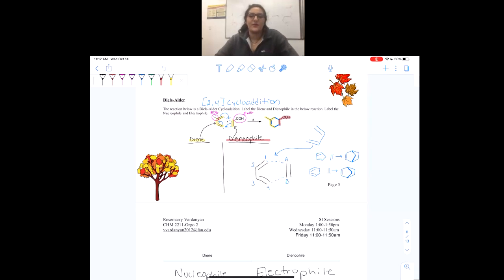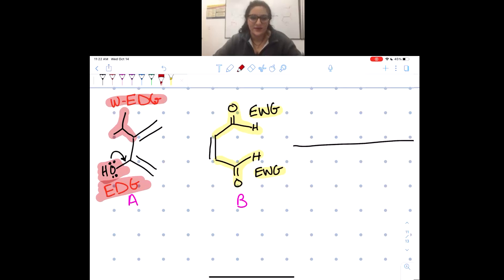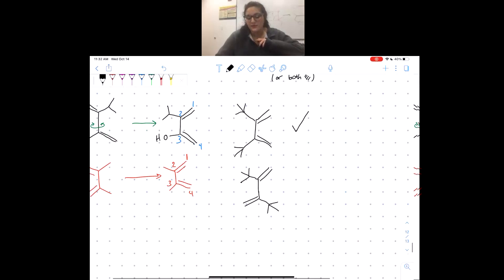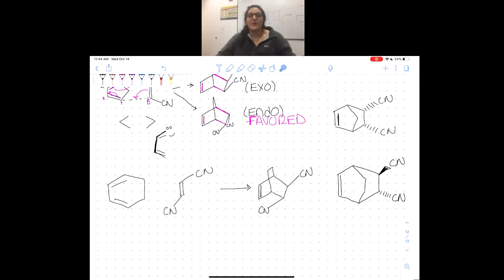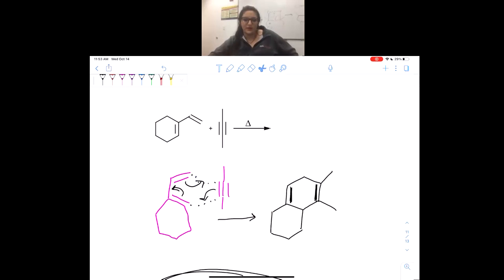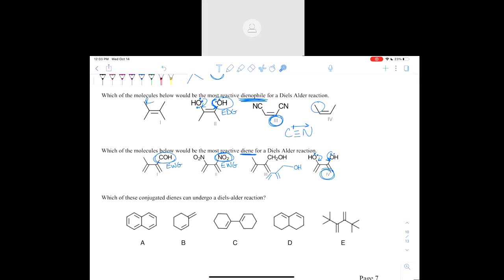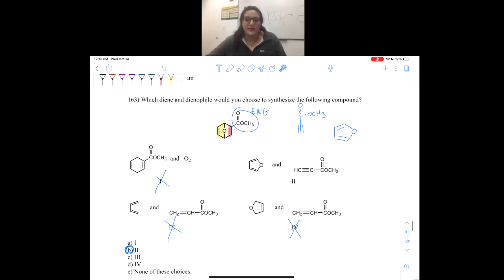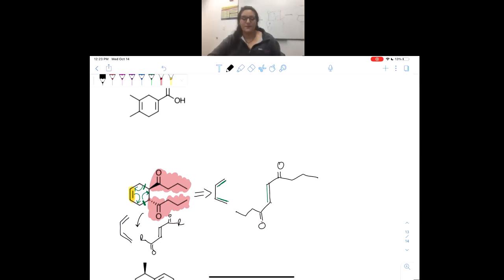10/14/20 SI Session